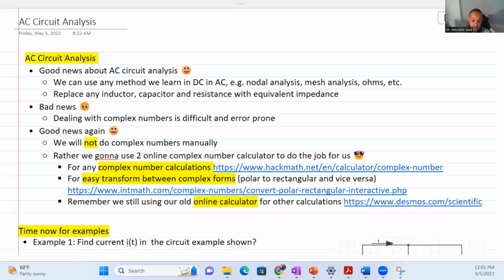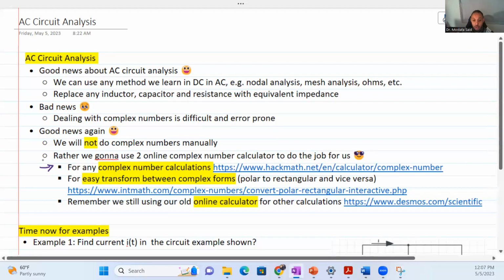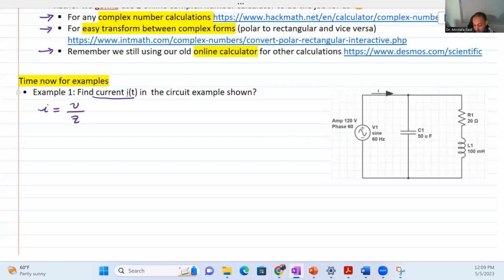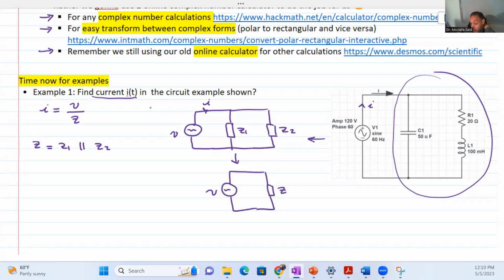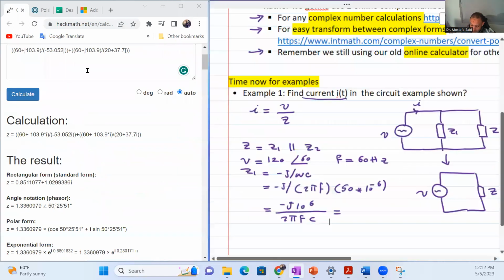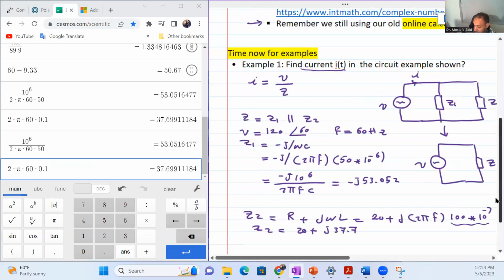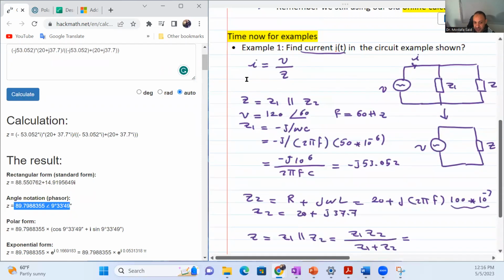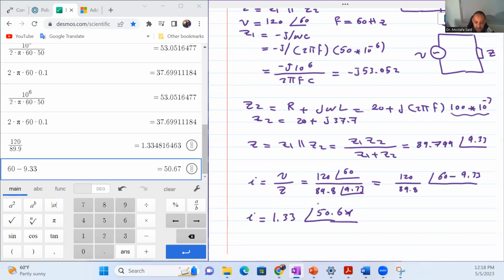very easy way to solve ac circuit using ohm's law